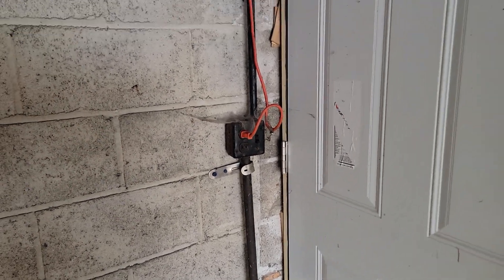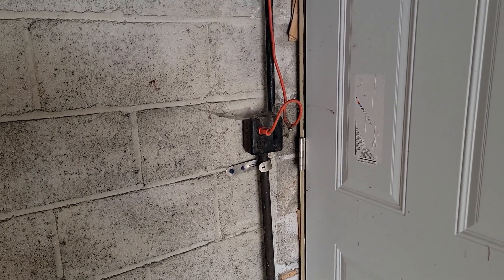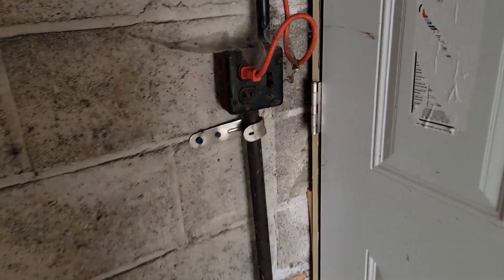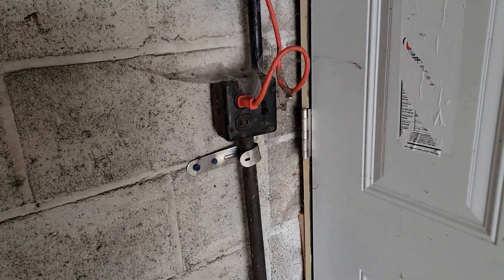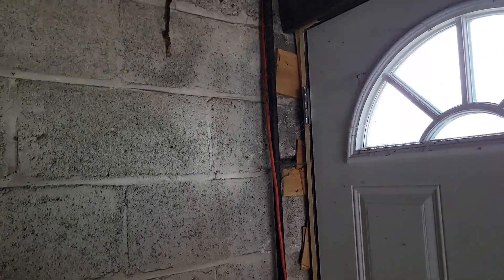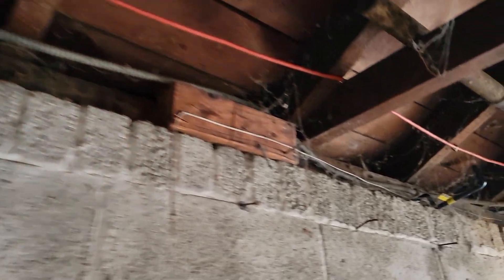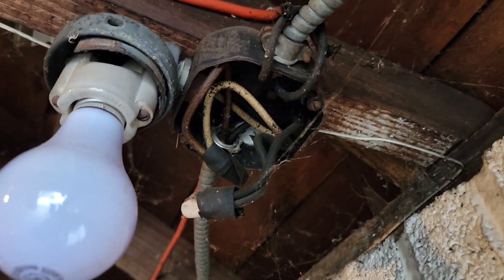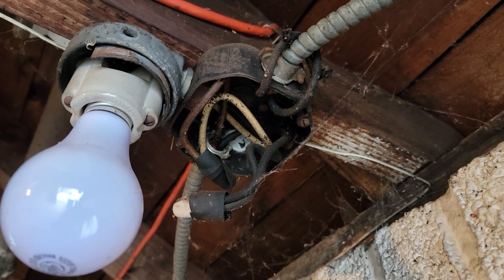Electrical wiring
Cloth wiring